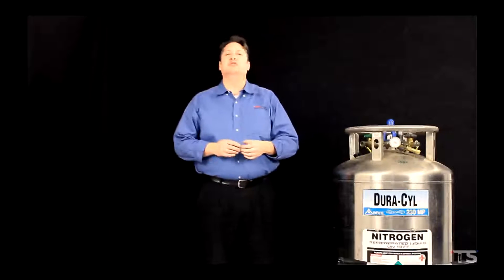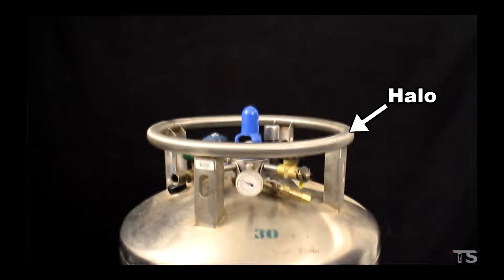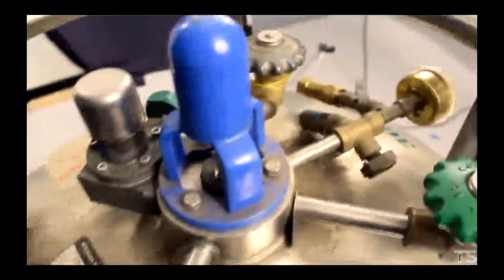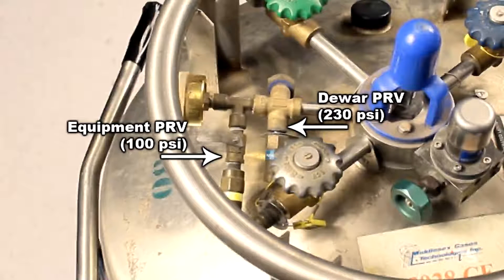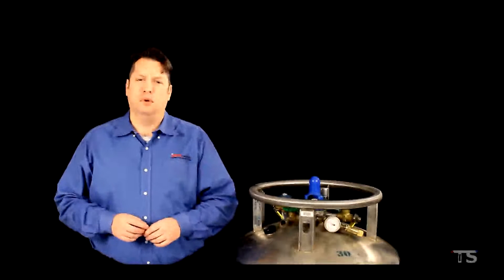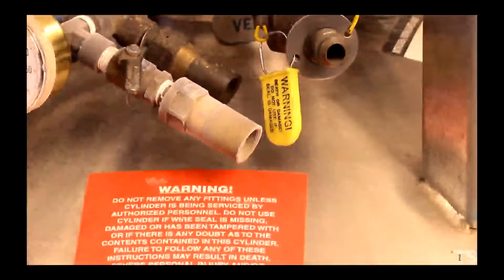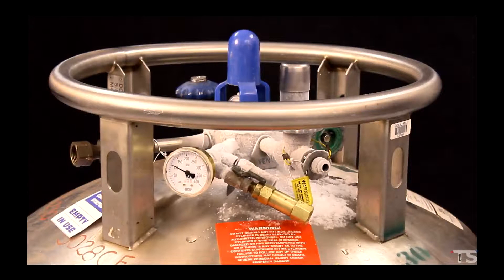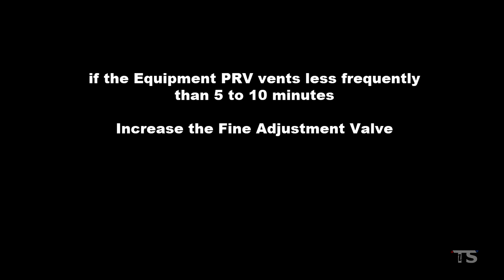1.6 LN2 Sources & Dewar Setup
Video Training Course: Liquid Nitrogen Thermal Chamber
1.6 LN2 Sources & Dewar Setup